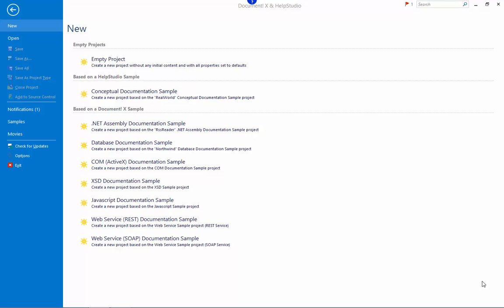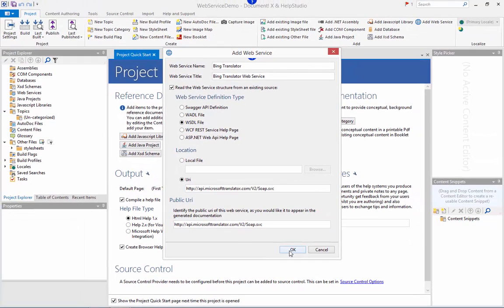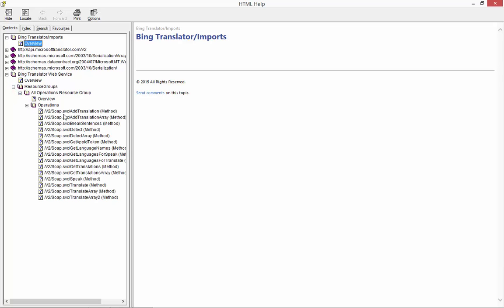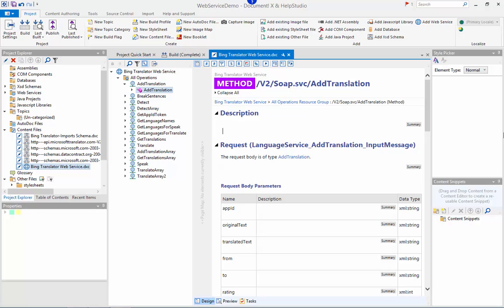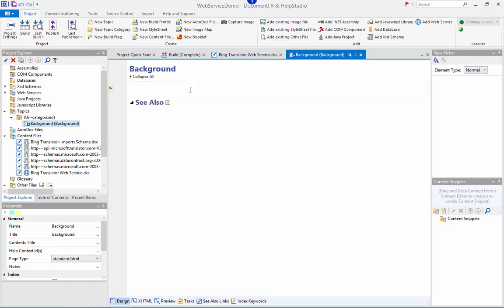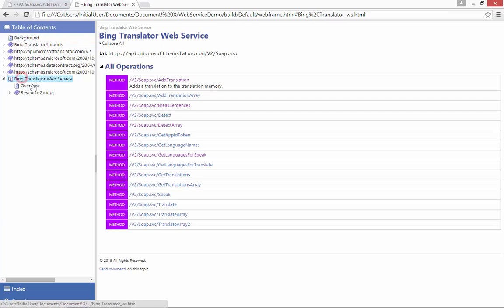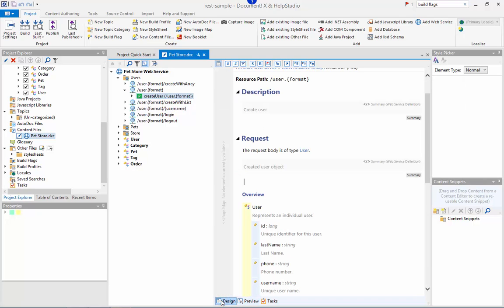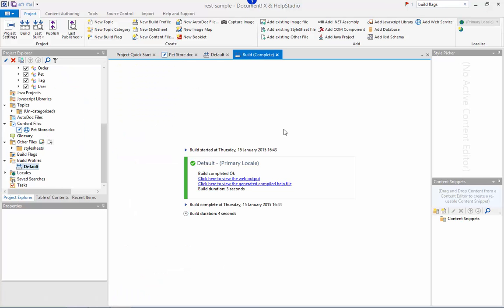Documenting a Web Service using Document! X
This movie will take you through the process of producing documentation for a Web Service (SOAP or REST) using Document! X. (11 mins)